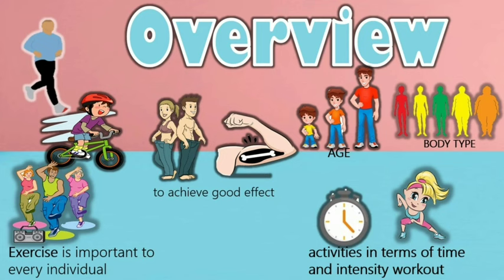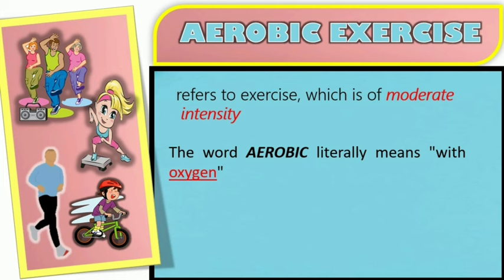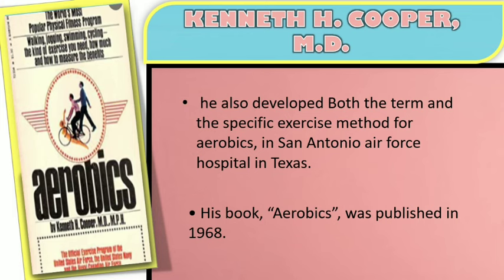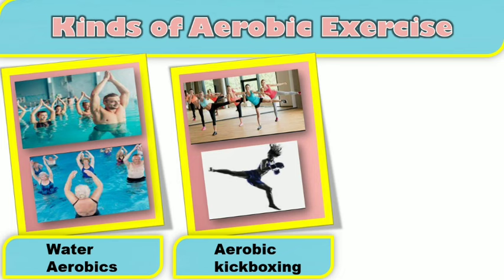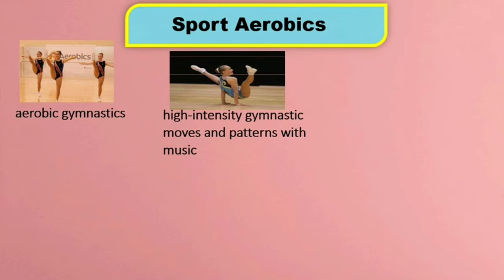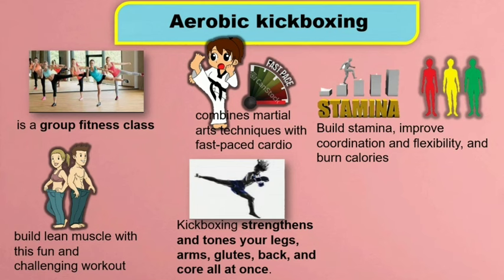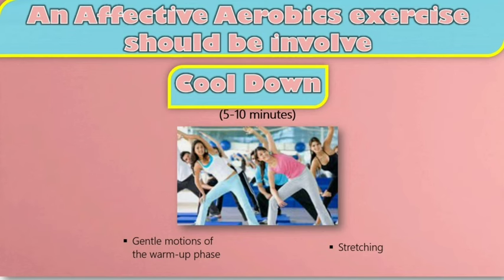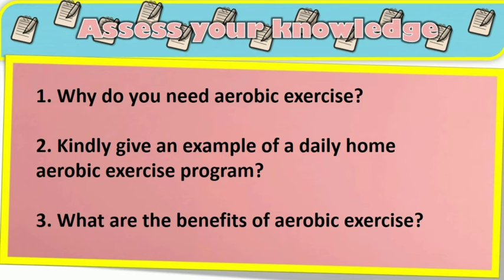AEROBICS EXERCISE ||HISTORY||BACKGROUND||BENEFITS||KINDS OF AEROBIC EXERCISE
Exercise is important to every individual, and to achieve good effect there must be a proper selection of activities or program OF EXERCISE ADAPTED TO THE AGE, CONDITION, BODY TYPE AND OTHER NEEDS OF THE INDIVIDUAL, together with proper exposure to these activities in terms of time and intensity workout.
AEROBICS EXERCISE refers to exercise, which is of moderate intensity, undertaken for a long duration.
Aerobic Means “with OXYGEN” and refers to the use of oxygen in a muscle’s energy-generating process. Many types of exercise are aerobic and by definitions are performed at moderate levels of exercise for extended periods of time.

By: INSTRUCTOR DJhay